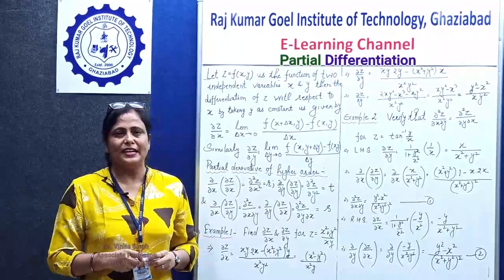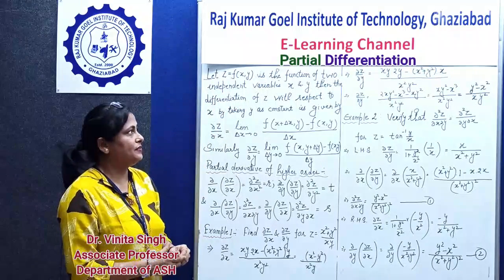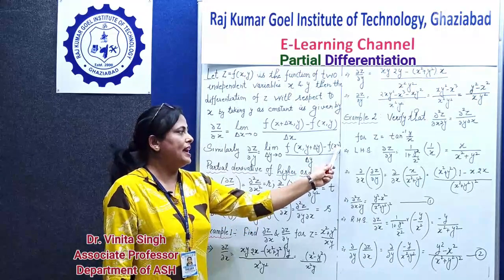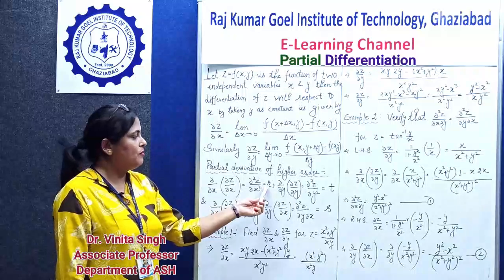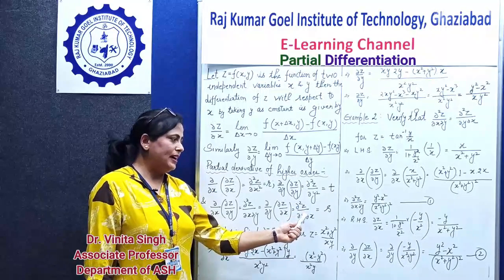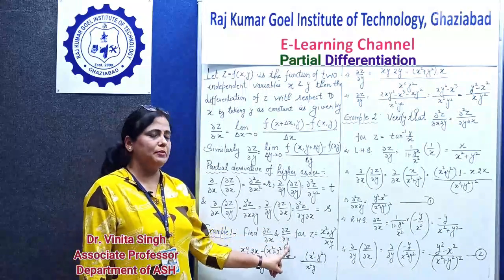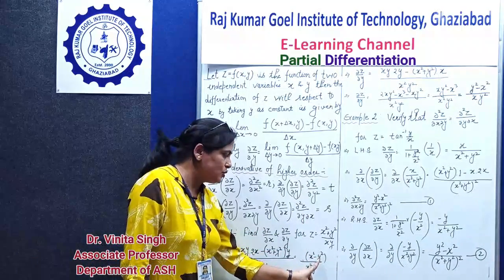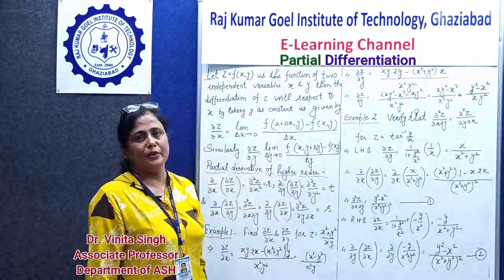Partial Differentiation | RKGIT AKTU | AICTE | MHRD | B.Tech | M.Tech | MBA | B.Phram | M.Pharm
Partial differentiation is used to differentiate mathematical functions having more than one variable in them. In ordinary differentiation, we find derivative with respect to one variable only, as function contains only one variable. So partial differentiation is more general than ordinary differentiation. Partial differentiation is used for finding maxima and minima in optimization problems.